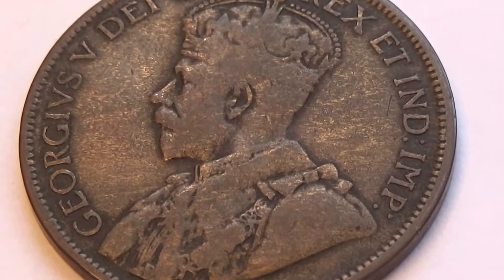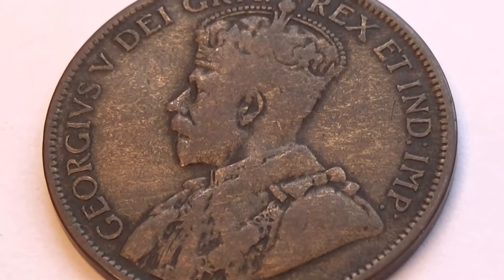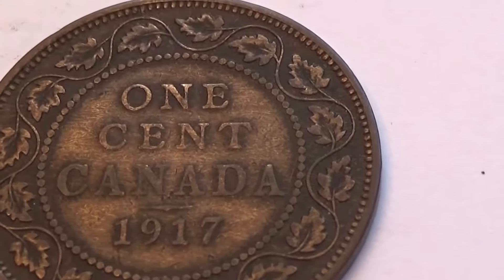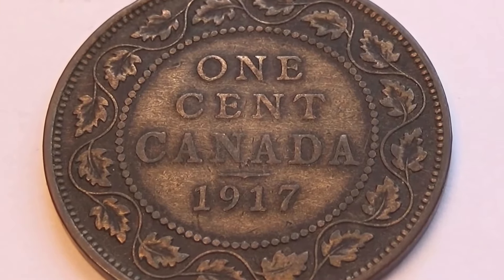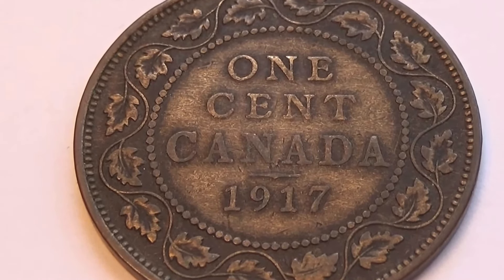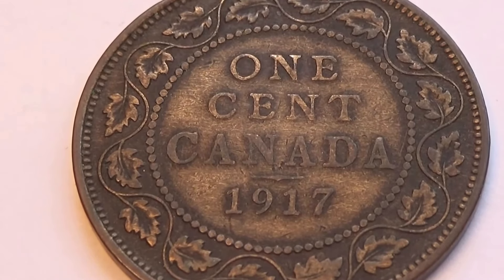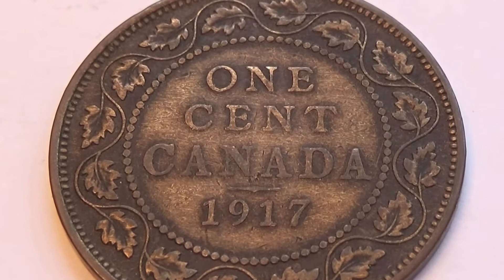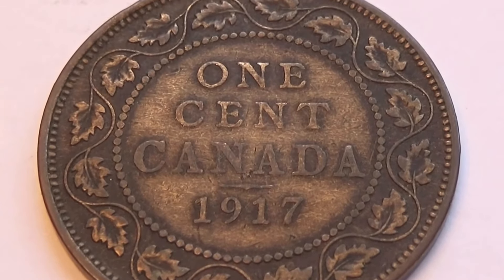A 1917 Canadian Coin In Good Condition